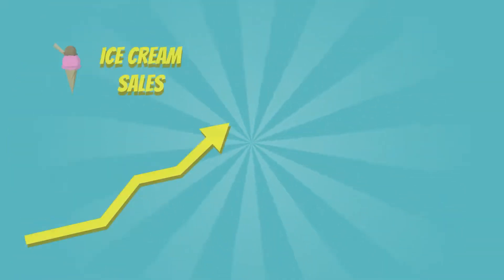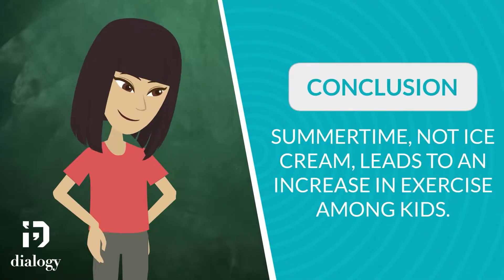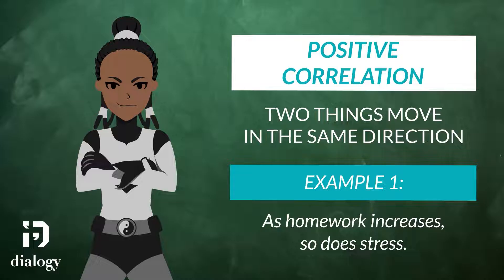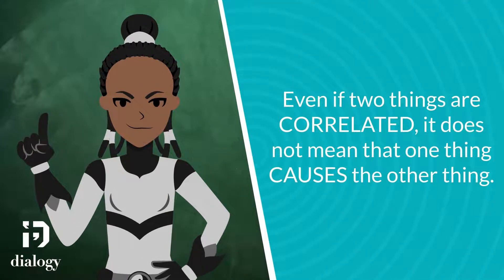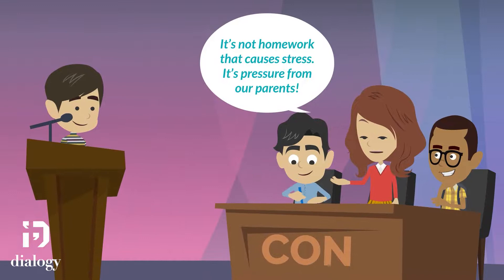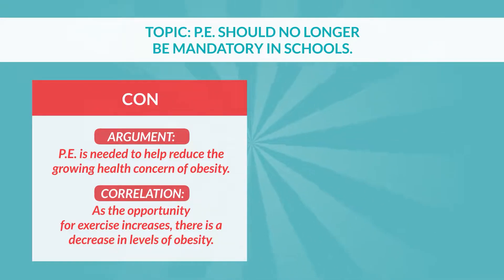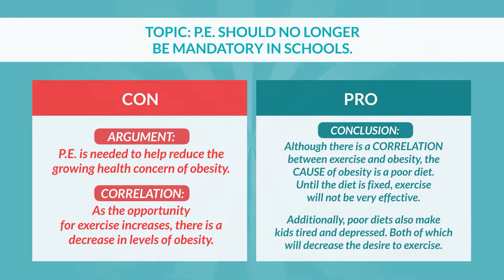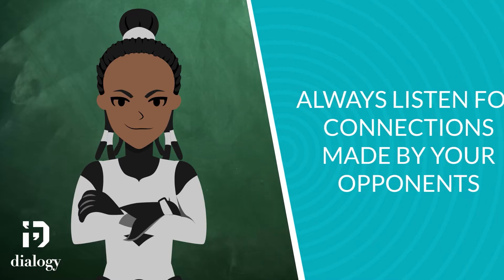Correlation and Causation (ep. 23)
Rebuttal Rosie explains the delineation between correlation and causation. "Correlated means that two things are connected to each other...Even if two things are correlated, it does not mean that one thing causes the other thing."